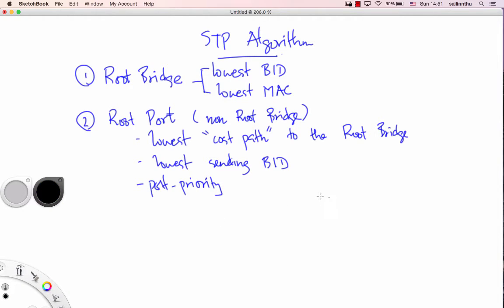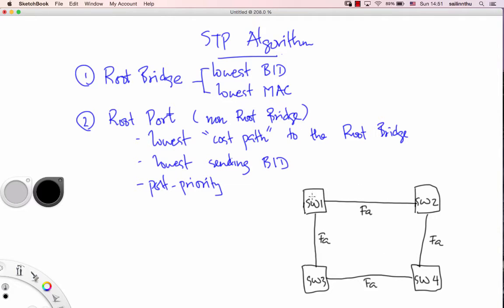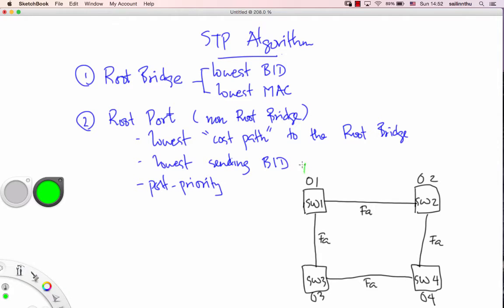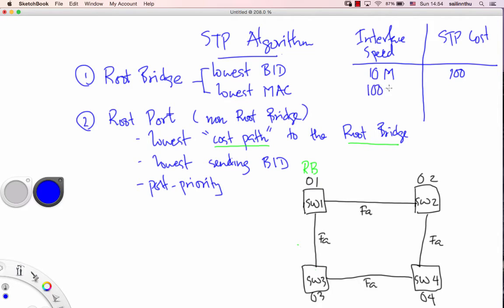Spanning Tree Protocol - Tutorial 02